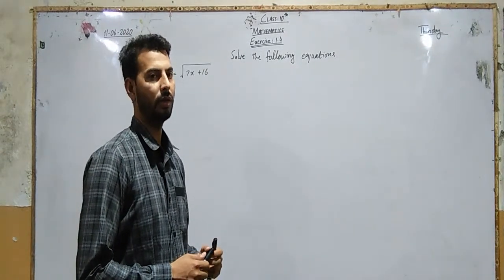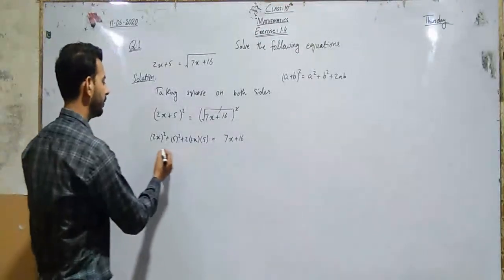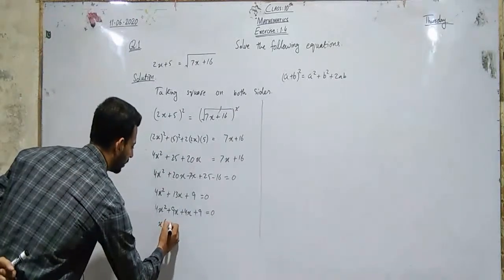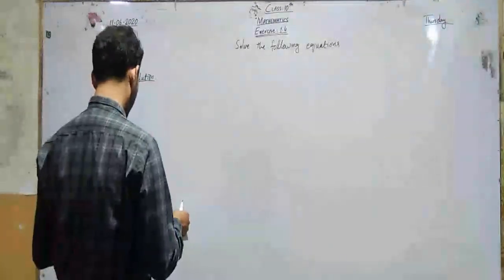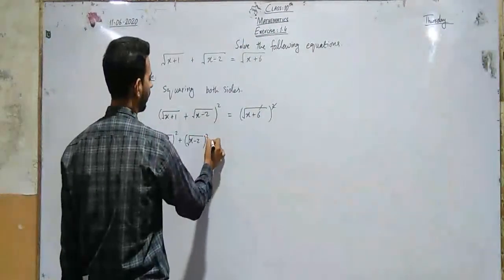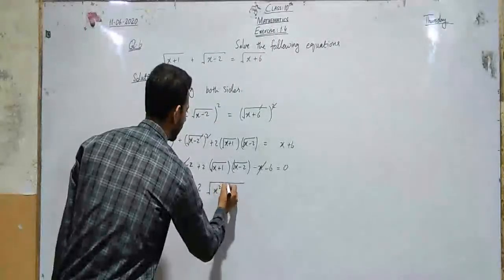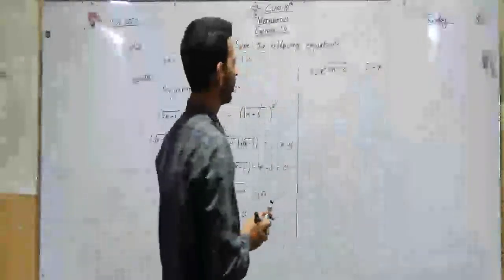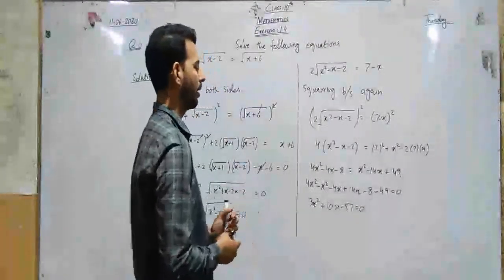Math Class 10 Unit # 1 Ex # 1.4 || Young Scholars School